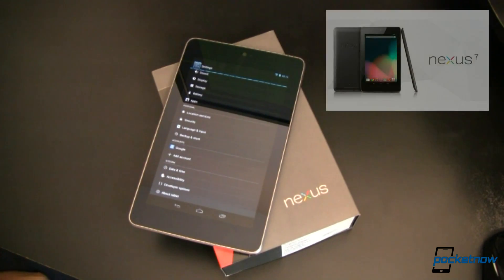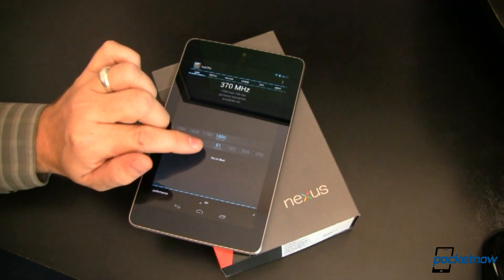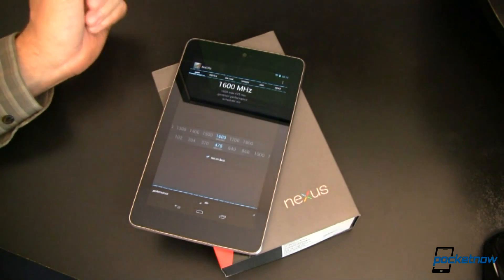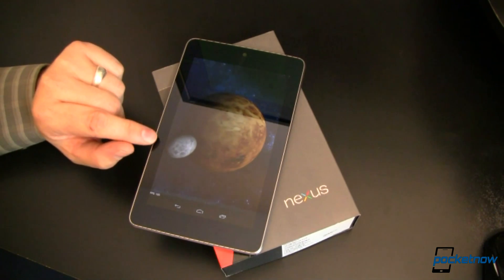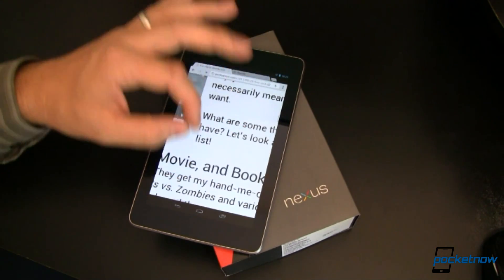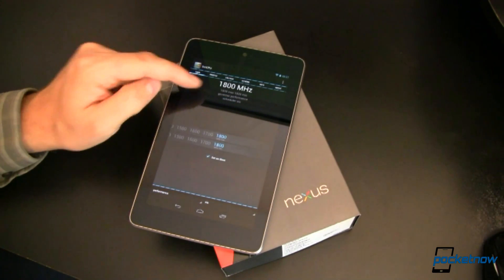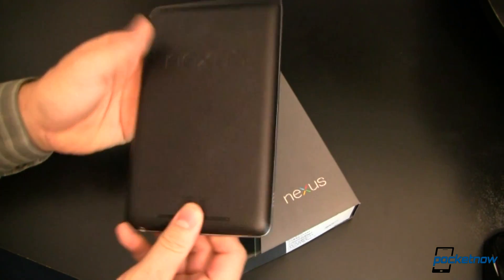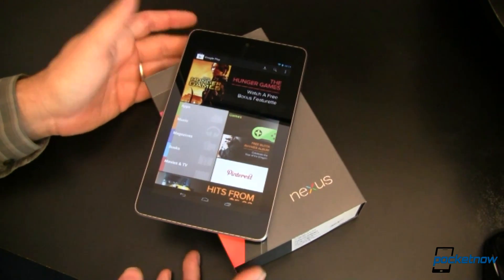Elite Kernel Turns Your Nexus 7 Into a Completely New Device | Pocketnow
Read more & comment at /2012/08/23/elite-kernel-super-powers-nexus-7/

There's a fair amount of speed tucked away in it's relatively affordable innards, specifically a 1.2 GHz, quad core Tegra 3 CPU. In real-world use the Nexus 7 is competent. It's not terribly fast, but it's not "slow" by any stretch of the imagination... except when it comes to web browsing.

The Chrome browser seems sluggish. It hesitates. It stutters. It gets the job done, but it's not the buttery smooth experience that we were expecting from Google's very own tablet running their built-in web browser.

We're not alone in out musings, and someone has decided to do something about it. The best way to enable low-level tweaking? Through the kernel, in this case, it's called Elite Kernel, and it's like running your Nexus 7 on after-burners!

How is all the extra speed accomplished? The timings are aggressive, while voltages are decreased on the low side and increased on the high side. Put in less geeky terms: it's just faster!